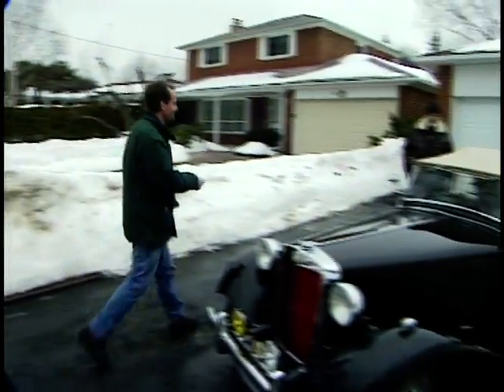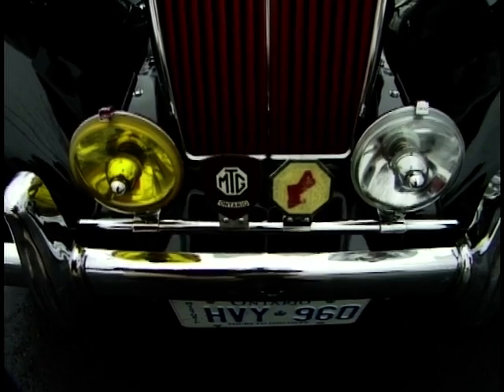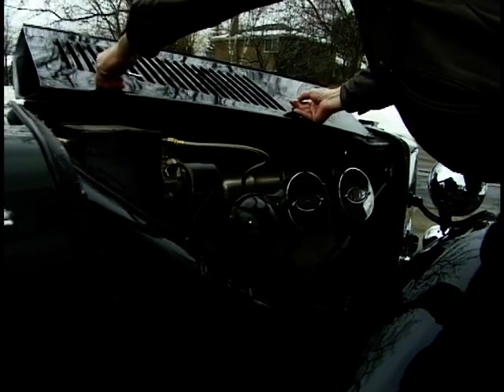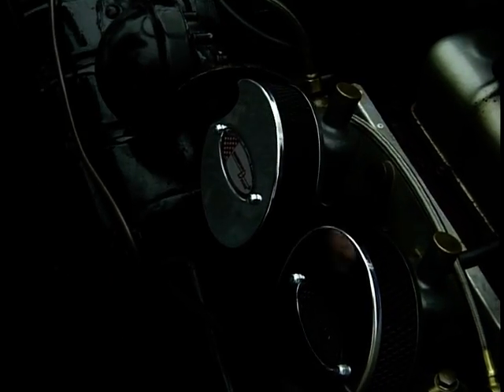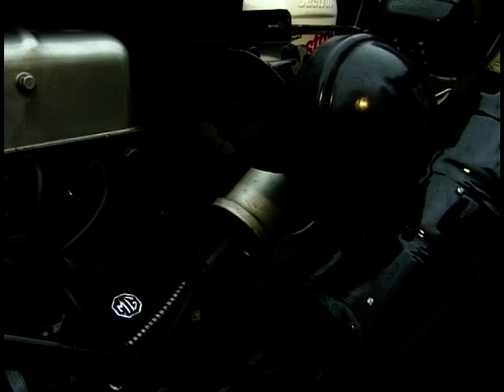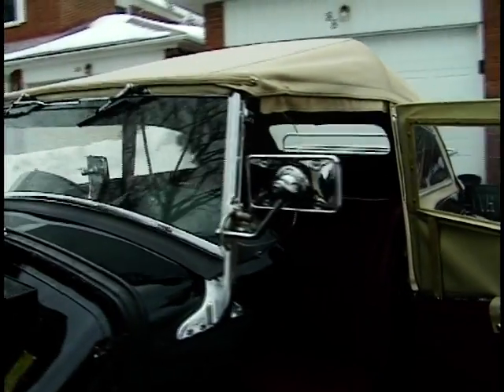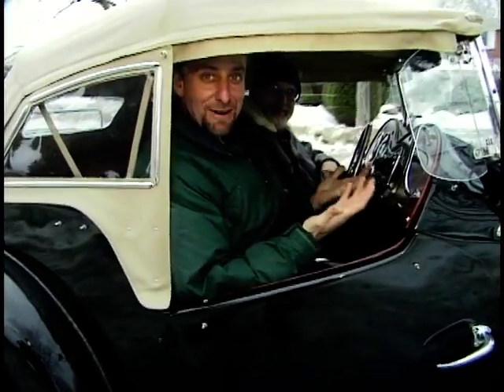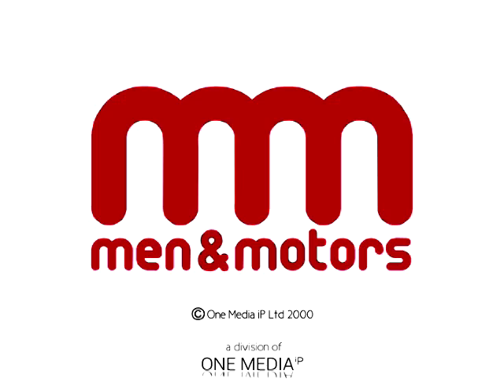The 1951 MG TD Midget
Adrian Bell is in Canada speaking with Ted Jackson, who owns a classic 1951 MG TD Midget. He tells us more about the car and how he got his hands on it.

Social Media